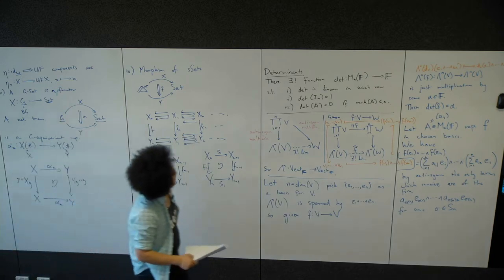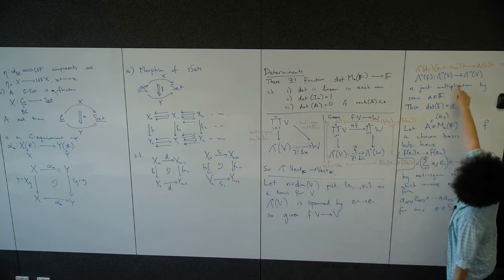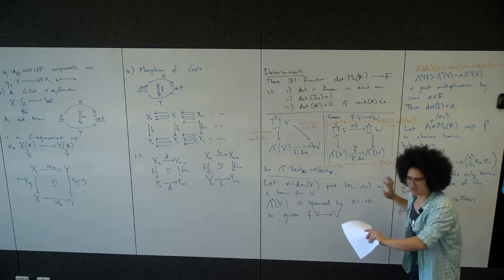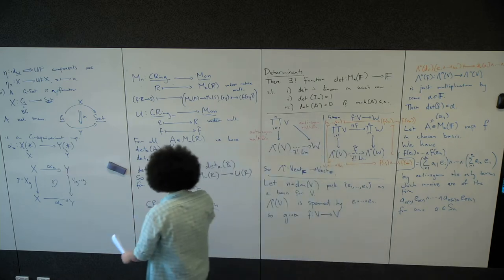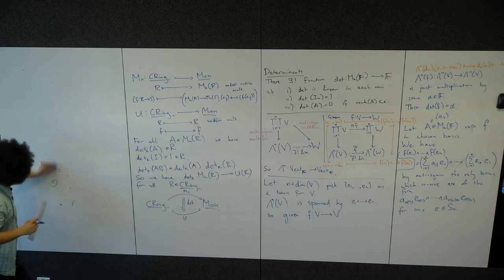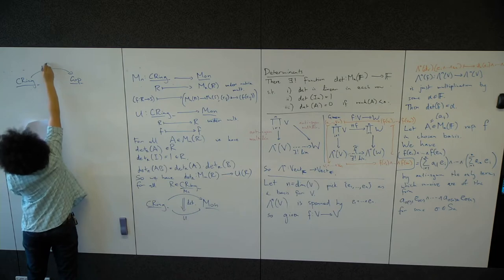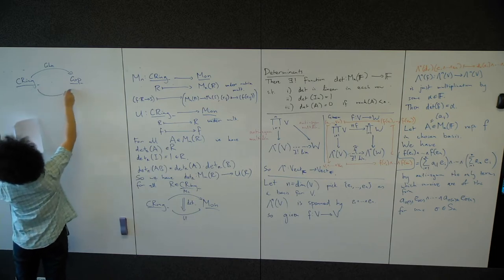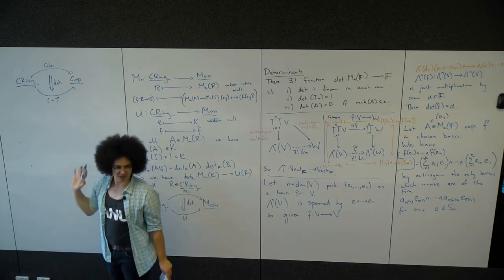Category Theory - Lecture 4 Part 1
In this video we see a definition of natural transformation, and some examples. We take a detour into talking about determinants. Finally we see vertical and horizontal composition of natural transformations, and the statement of the middle four interchange law.